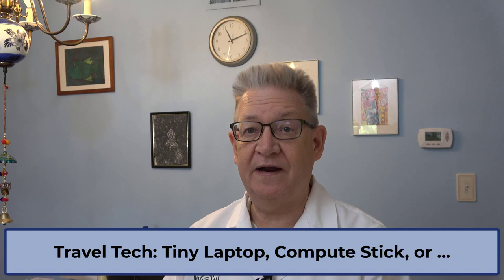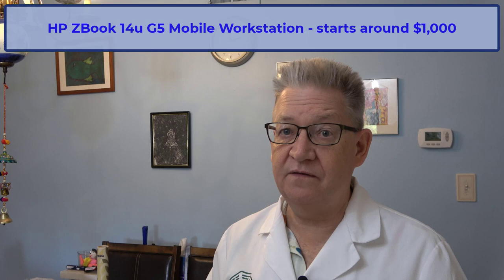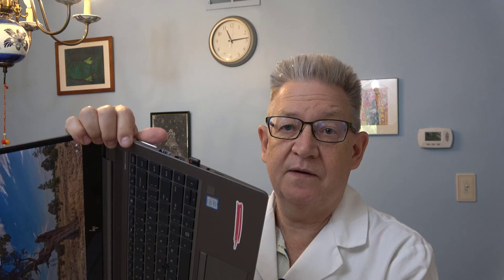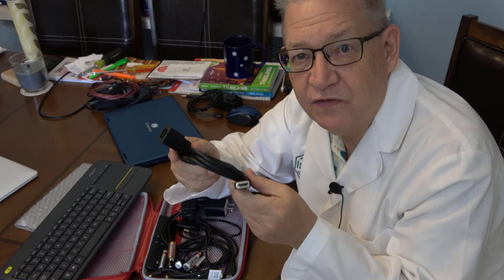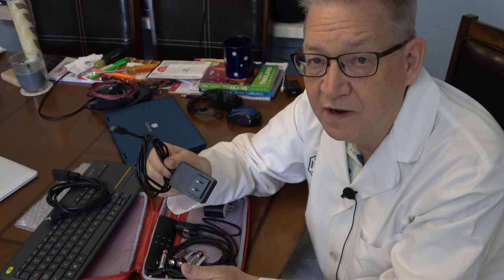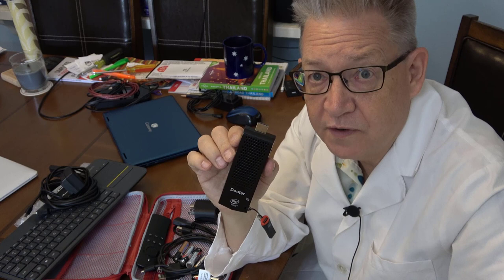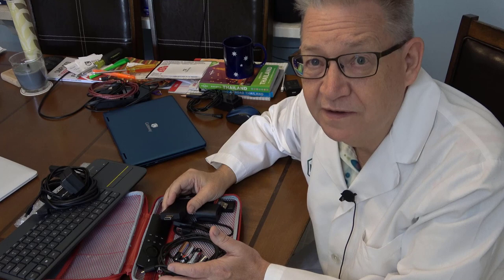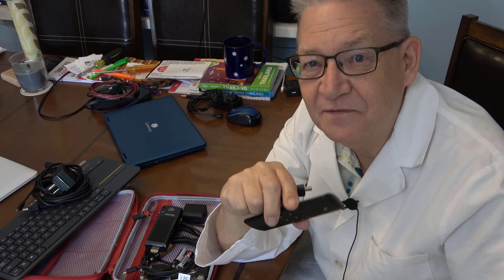Travel Tech: Tiny Laptop, Compute Stick, or ... ?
Sometimes you don't want to - or need to - lug your big "desktop replacement" laptop on a trip or on vacation. But you want more computing power and a better screen than your cell phone.

What's your lighter road-friendly alternative. In this video, I share what I have used the the two primary products I use today when traveling.

Products mentioned:

HP ZBook 14u G5 Mobile Workstation starts at $1000

My ZBook is more full-features:
HP ZBook 14u G5 14" LCD Mobile Workstation - Intel Core i7 (8th Gen) i7-8650U Quad-core (4 Core) 1.90 GHz - 16 GB DDR4 SDRAM - 5 - which starts at $2299

Intel Compute PC Stick 8GB RAM 128GB ROM with Intel Atom Z8350 & Windows 10 Pro 4K HD,Dual Band WiFi

GWTC116-Gateway Laptop (rebuilt)

Timeline -
00:00 Considerations about travel technology
01:00 I travel with a beefy laptop
02:33 Alternatives to your big laptop
03:34 My old travel machine
05:01 The very small Compute Stick
06:25 Portable Logitech K400 keyboard
08:20 Amazon Prime Stick
08:58 Small laptop - Gateway GWTC116-2BL
10:04 Comes with the Microsoft Office suite
12:37 It's a "losable" computer
13:15 Flexibility and power
14:10 Try a few things
14:55 Call to Action

Comments and feedback welcome.